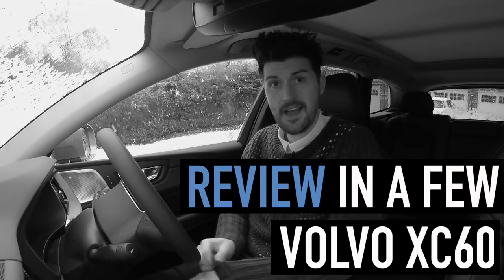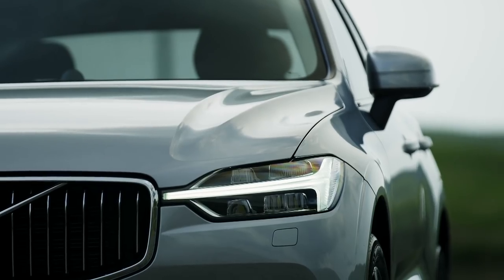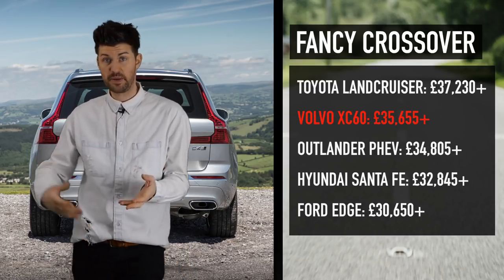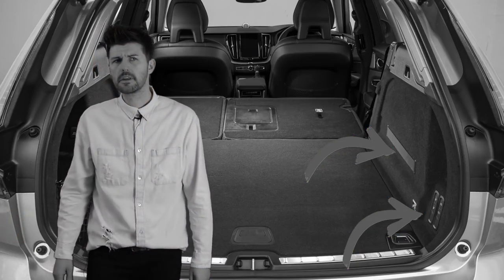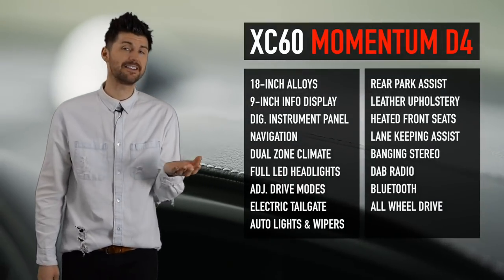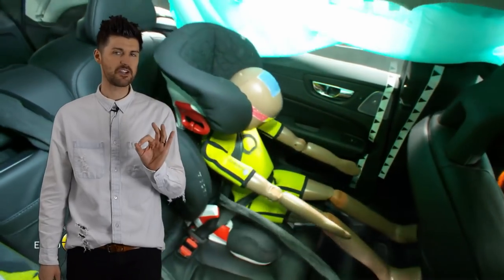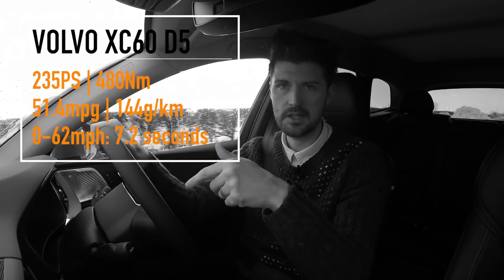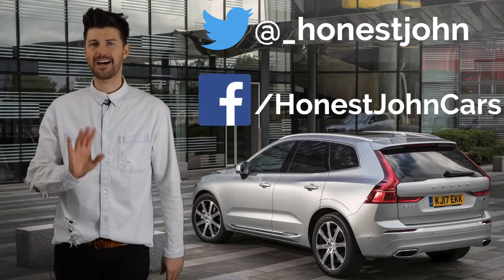Car review in a few | new Volvo XC60 2018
If you happen to know that the Volvo XC90 is one of the best luxury SUVs money can buy, then this slightly smaller, much cheaper version will be non-literal music to your ears.